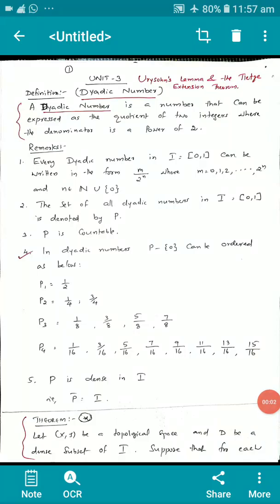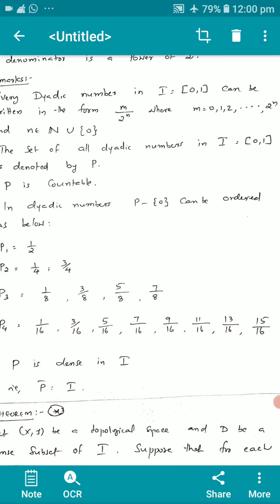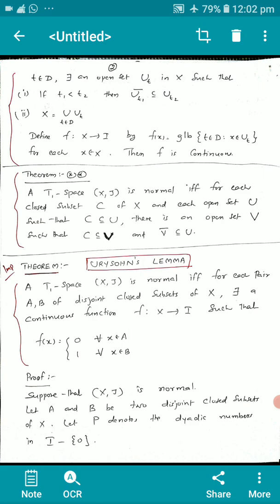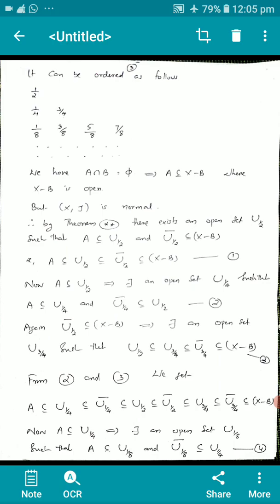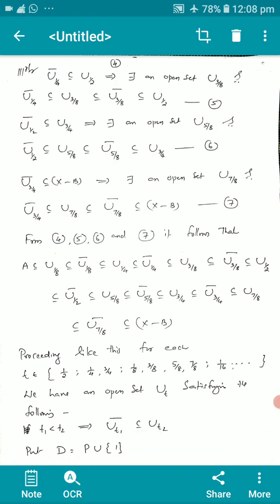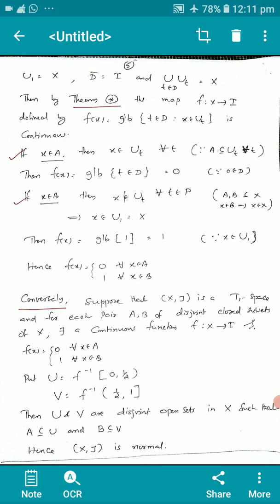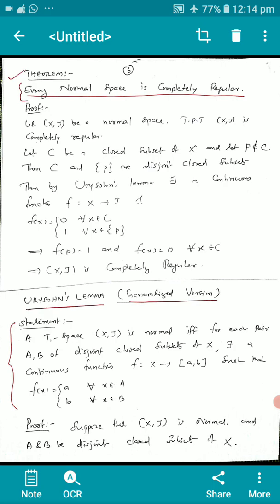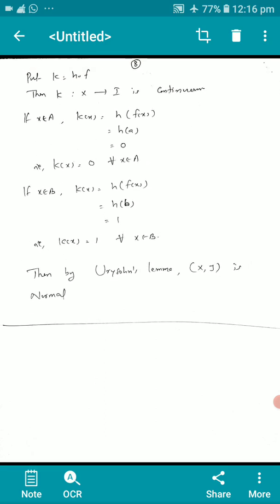II TOPOLOGY - 10